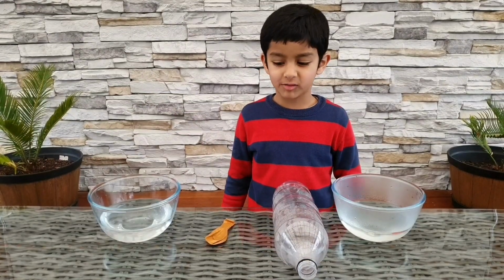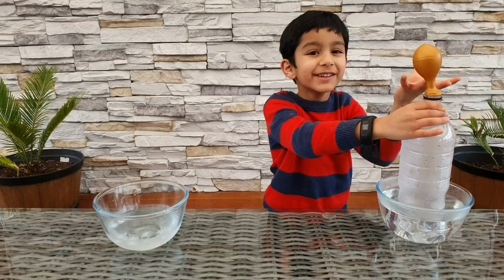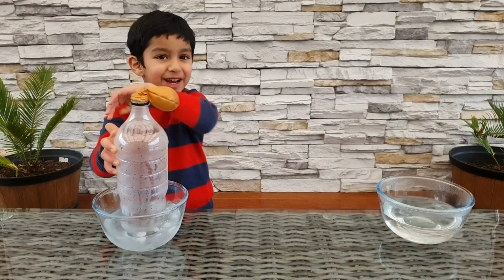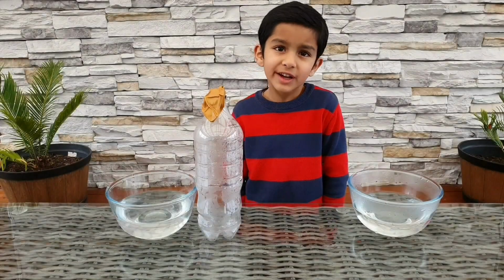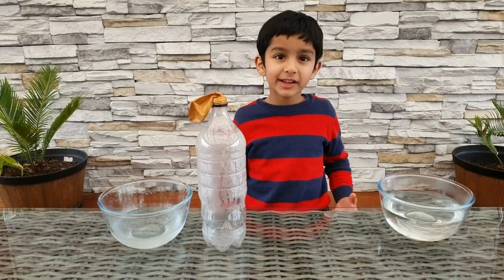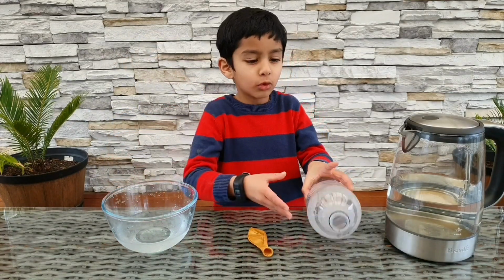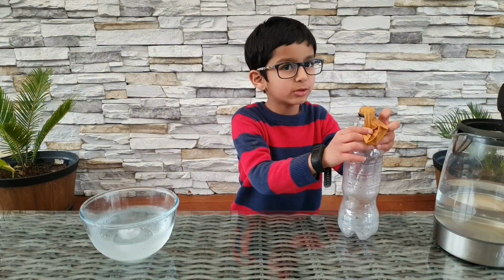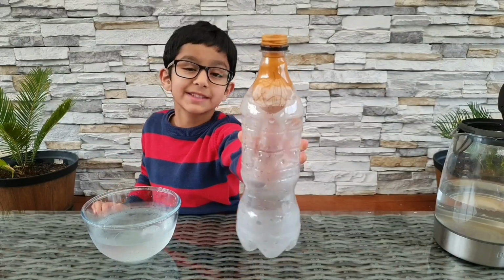What happens when air is cooled or heated ? | 2 Science experiments (STEM) | Fun science for kids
Pranay investigates impact of heating and cooling on air by doing two experiments. In this STEM (STEAM) activity, he inflates the balloon by heating the air and also by cooling down the air. He provides reasoning for each of the activities in easy to understand language for the kids.

Experiment 1: Inflate balloon using hot air
Materials Needed:
1. Balloon
2. Two bowls.
3. Hot water
4. Cold water
5. Water bottle

Method:
1. Put balloon on top of empty bottle
2. Put hot water, not boiling in the bowl.
3. Put cold water in the bowl.
4. Put empty bottle with balloon in the hot water bowl.
5. The balloon will inflate.
6. Put the bottle in cold water bowl
7. The balloon deflates.

Experiment 2: Inflate balloon using cold air
1. Balloon
2. Two bowls.
3. Hot water
4. Cold water
5. Water bottle

Method:
1. Put hot water, not boiling ,in the water bottle.
2. allow it to rest for few minutes
3. Put cold water in the bowl.
4. Empty water bottle.
5. Put balloon on top of the water bottle.
6. Put the bottle in cold water bowl.
7. The balloon will get sucked in. If not, push it inside the bottle.
8. The balloon will get inflated inside the bottle.

Have fun!